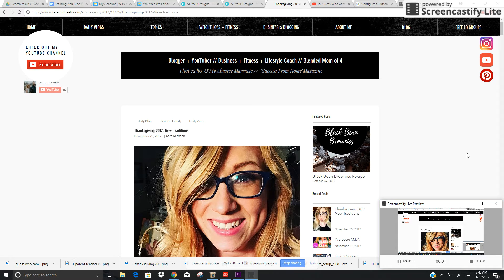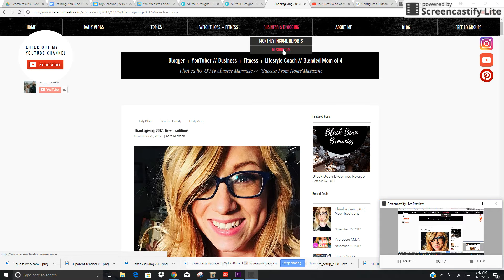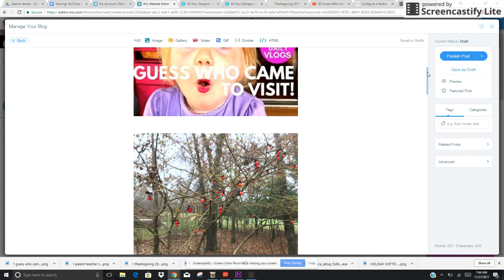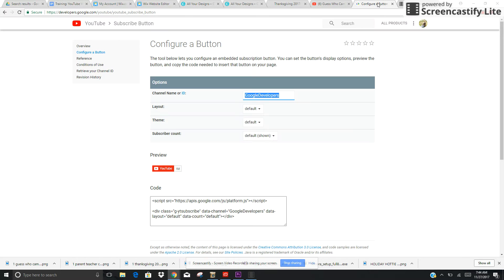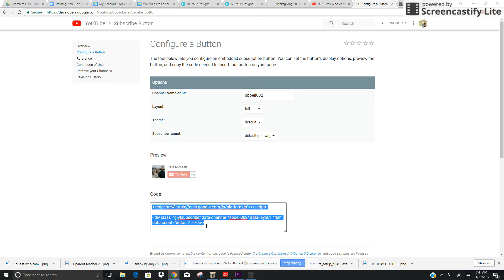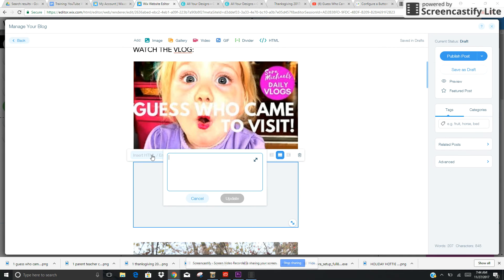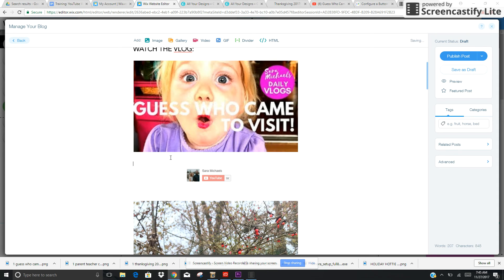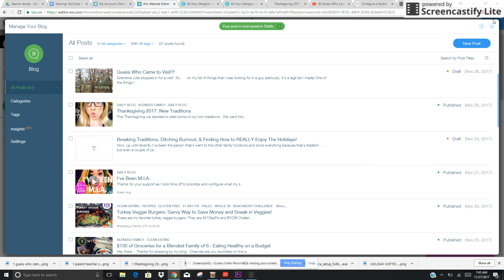How to Add YouTube Subscribe Button into your Blog Post